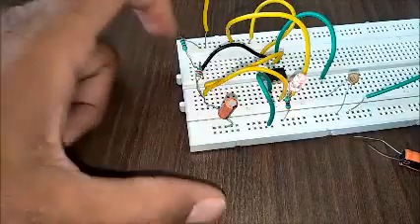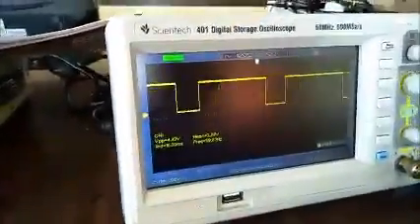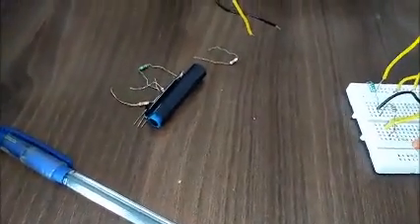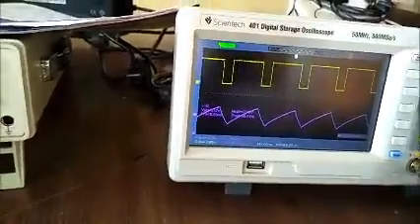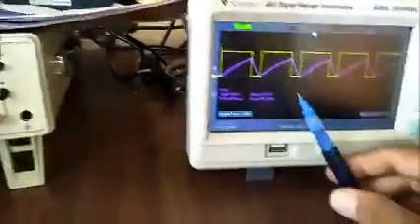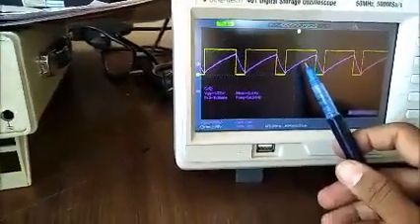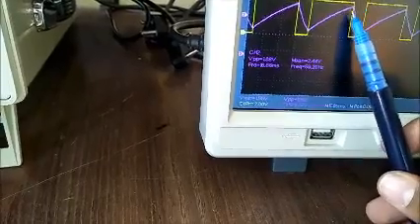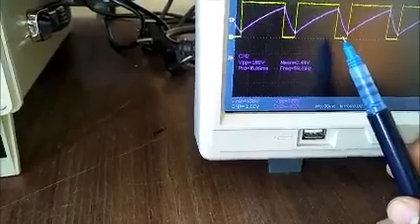Astable multivibrator using IC 555 circuit